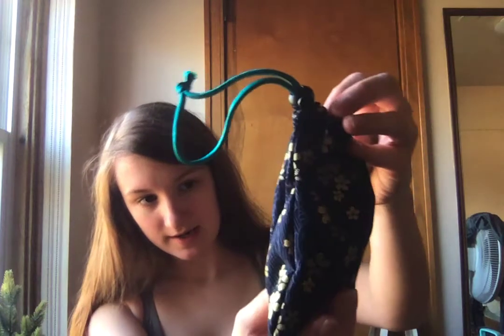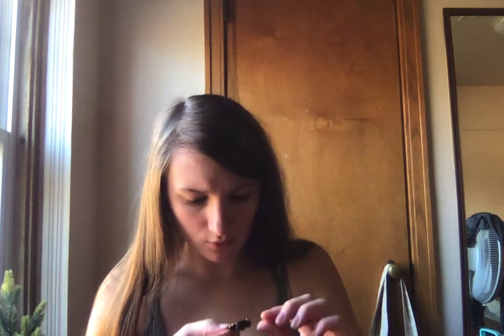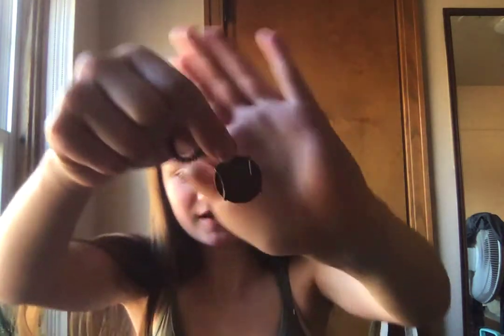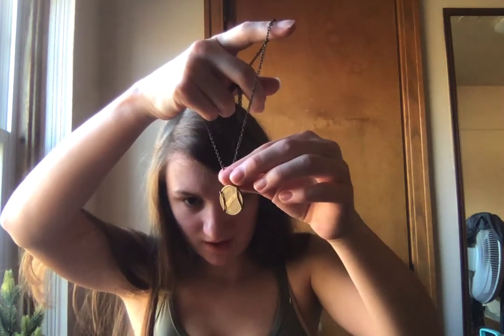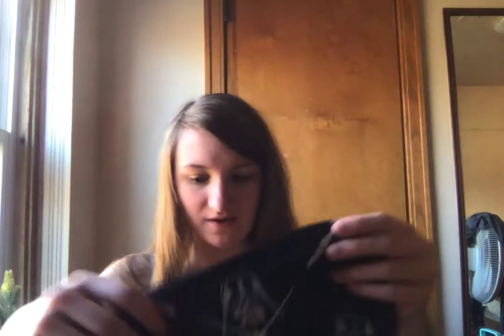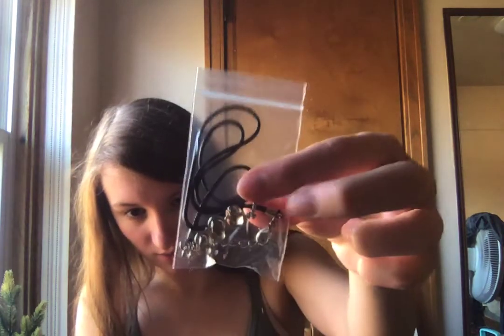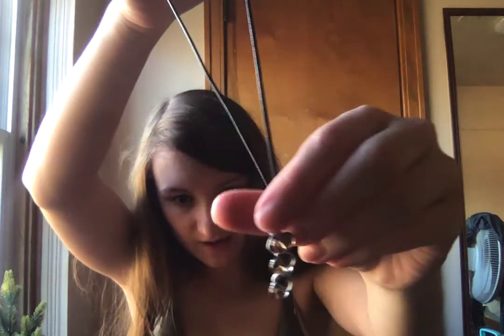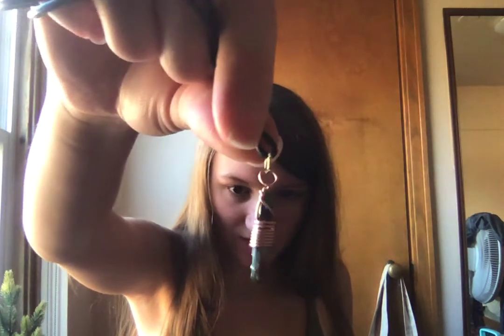Unboxing a package from TheSewBro on etsy!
Today I am unboxing an awesome package from TheSewBro on etsy! Be sure to check out his shop